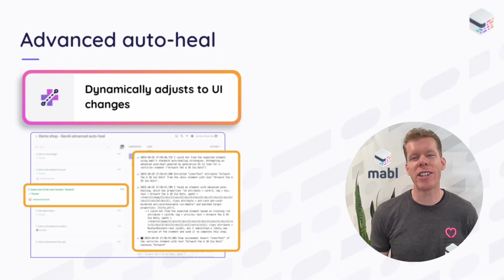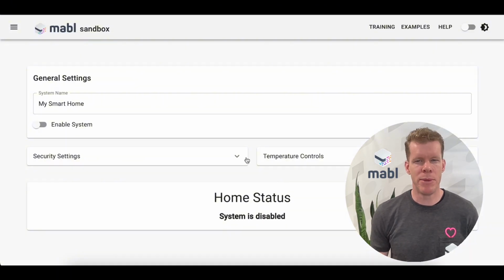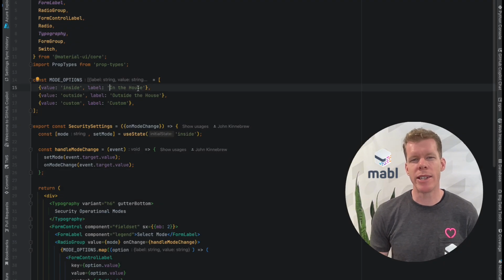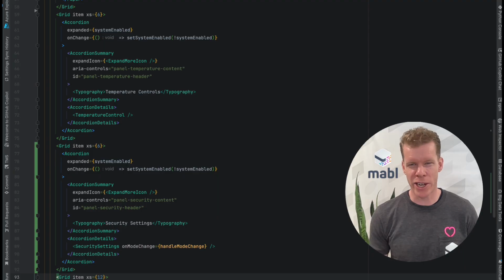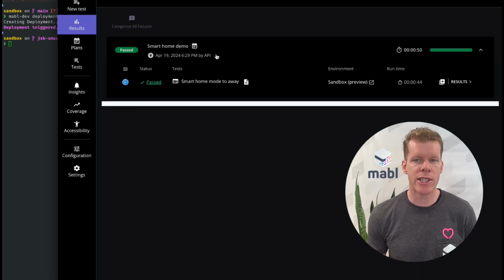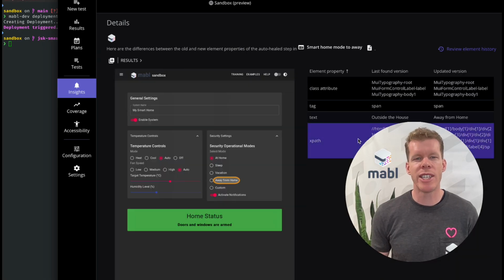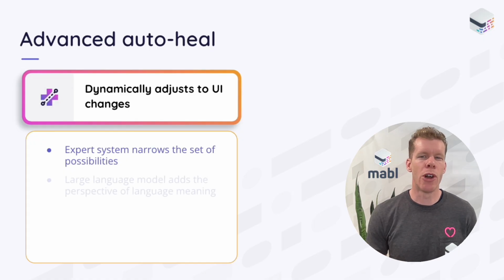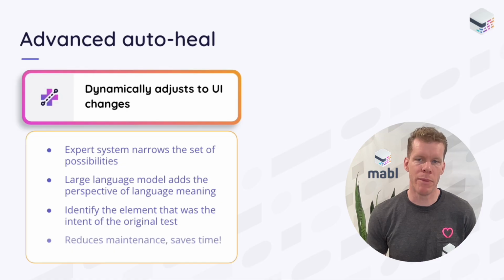Maintenance-Free UI Automation with Auto-heal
Stop letting minor UI updates and dynamic class changes break your entire regression suite. mabl’s Auto-heal feature uses intelligent history tracking and Generative AI to automatically adapt your tests to changes in your application, ensuring continuous execution without manual intervention.

mabl's Auto-heal enables you to:

• Slash Maintenance Time: Instead of rewriting brittle XPath or CSS selectors every time a developer updates an ID, mabl automatically locates the correct element based on context and history, updating the test model for you.

• Handle Semantic Changes: With Advanced Auto-heal, your tests can understand semantic shifts (like a button changing from ""Log In"" to ""Sign In"") and continue running successfully, eliminating false positives caused by simple text updates.